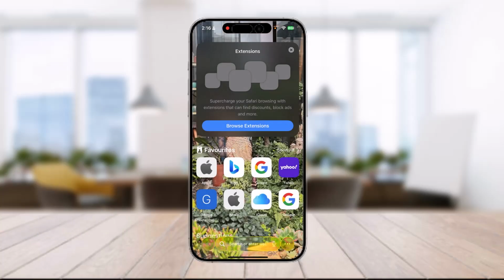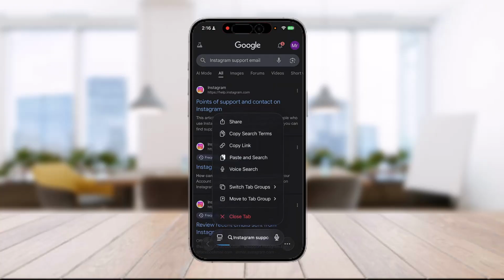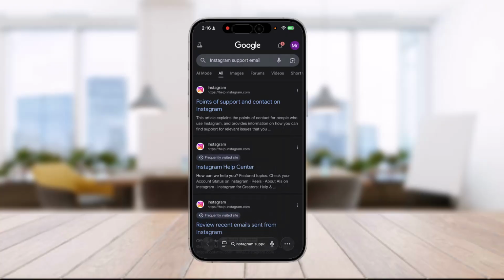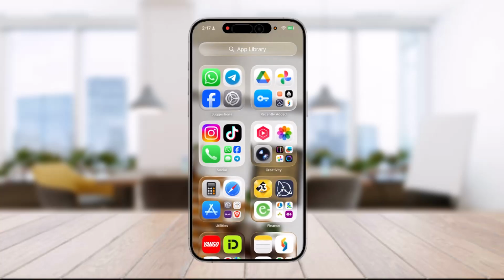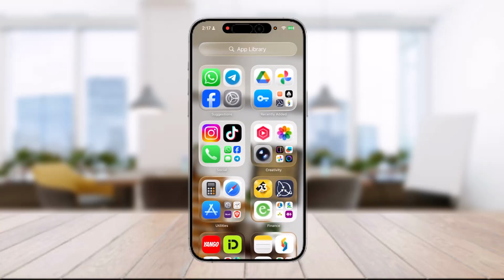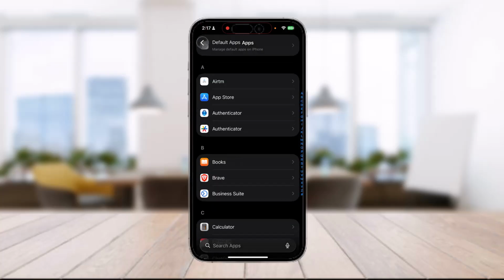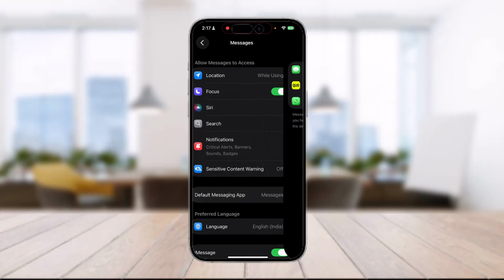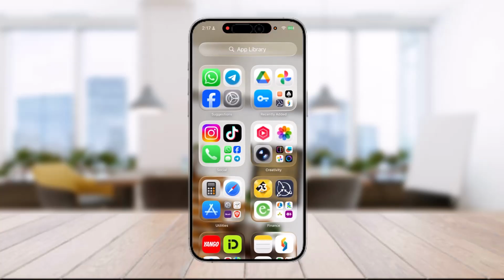How to Remove a “Shared With You” Link on iPhone | Step-by-Step Guide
Learn how to remove a “Shared With You” link on iPhone and declutter your apps like Safari, Photos, or Messages. This quick tutorial shows you how to manage shared content and keep your iPhone organized.

In this video, you’ll learn:
• What “Shared With You” means on iPhone apps
• How to remove individual shared links from Messages, Safari, or other apps
• How to turn off Shared With You for specific apps entirely
• Tips to manage shared content and notifications
• How to declutter your iPhone while keeping important links

This method works for iPhone models running the latest iOS versions.